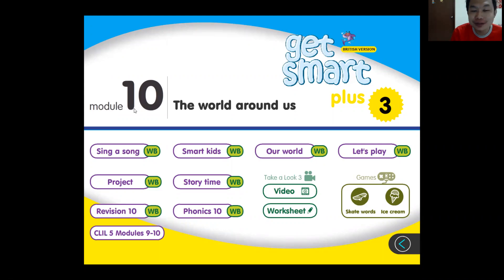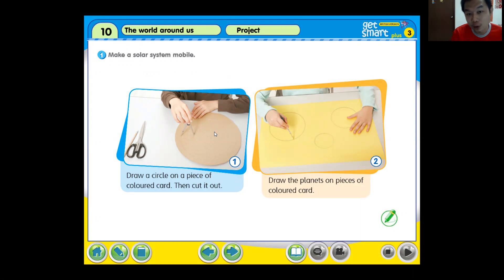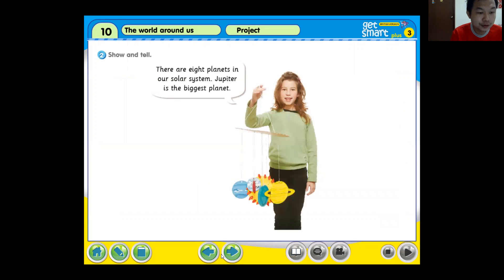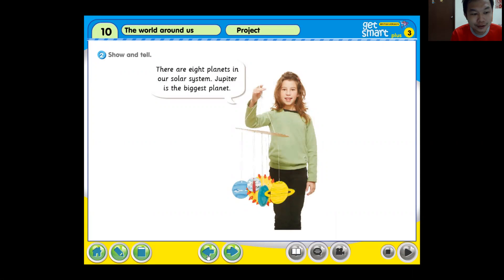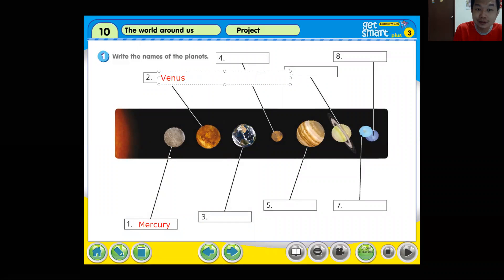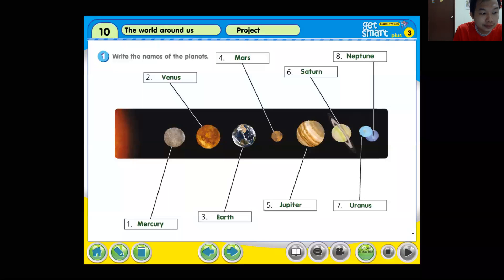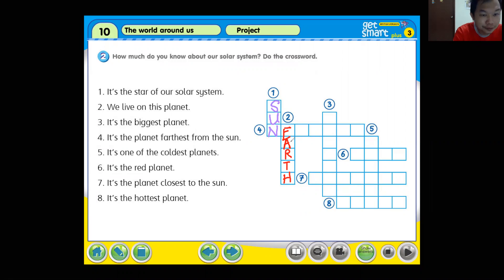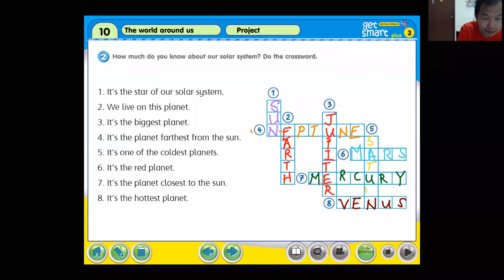Year 3 Get Smart Plus - Module 10 - 𝑷𝒓𝒐𝒋𝒆𝒄𝒕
Module 10 - The world around us

Make a Solar System -
Mercury - the closest to the Sun
Venus - the hottest planet
Earth - with living things
Mars  - red planet
Jupiter - the biggest planet
Saturn - the prettiest planet
Uranus - the coldest planet among three ( Saturn & Neptune)
Neptune - the farthest planet from the Sun

Get Smart Plus workbook page 80